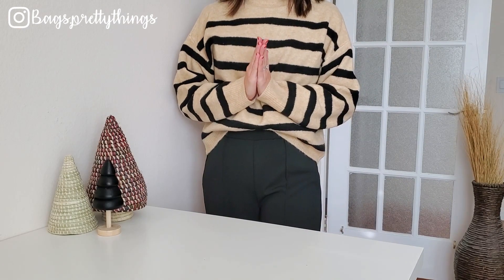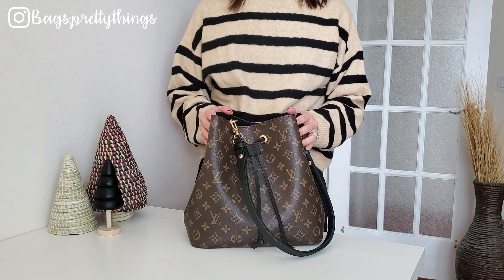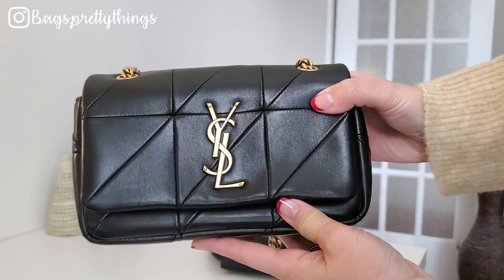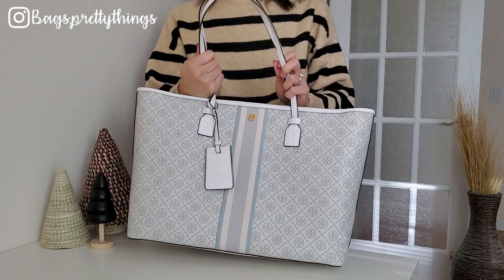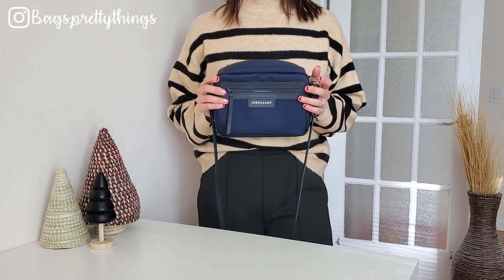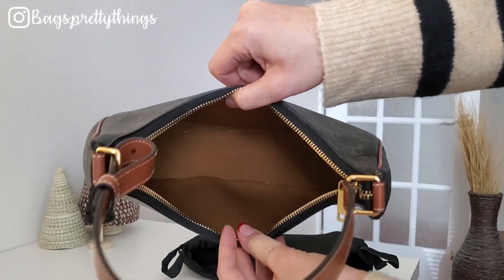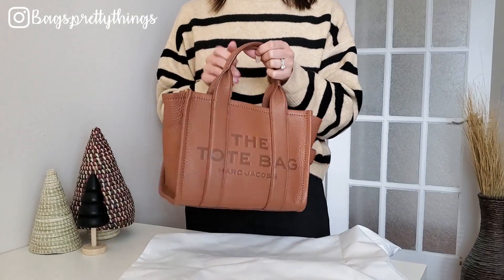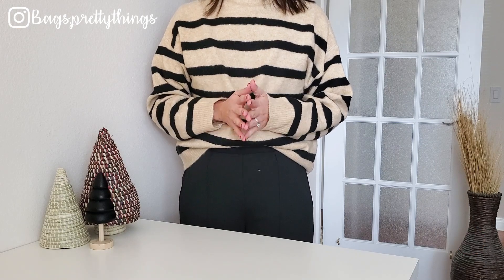My Most and Least Used bags 2021 | Louis Vuitton, YSL, Celine, Marc Jacobs and More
Louis Vuitton Neonoe
YSL Jamie Bag (Medium)
Longchamp Neo Crossbody Bag (Similar)
Celine Ava Bag
Marc Jacobs The Tote Bag

Bag Strap
Marc Jacobs

*This coupon is available until 12/31/2022 and can't be used with other coupons